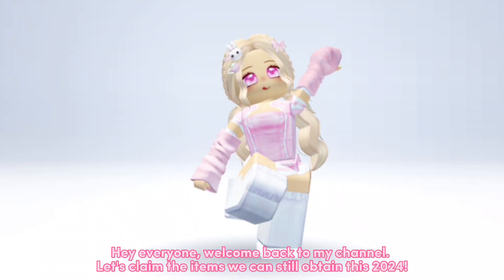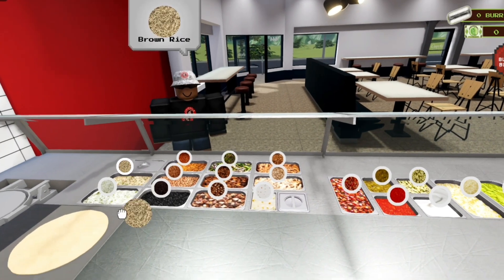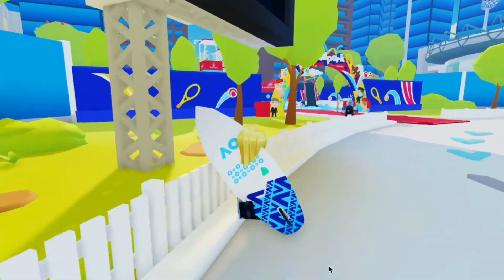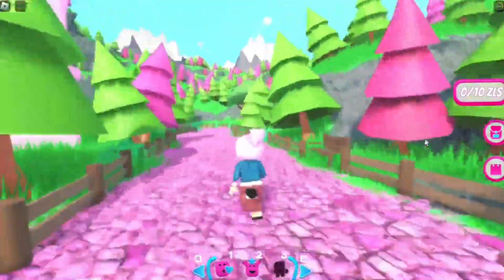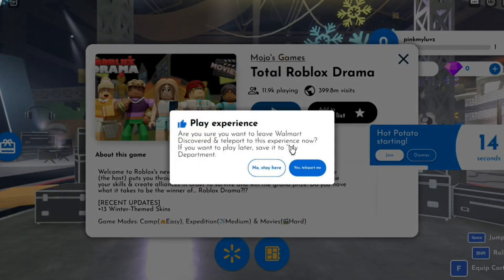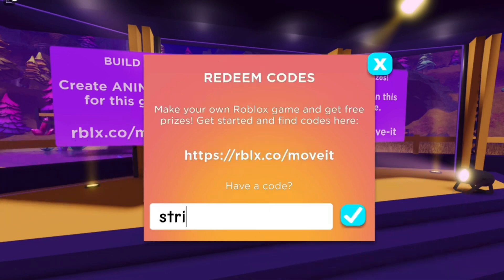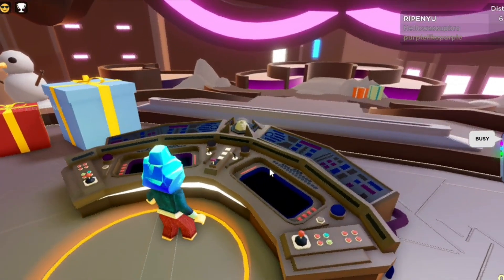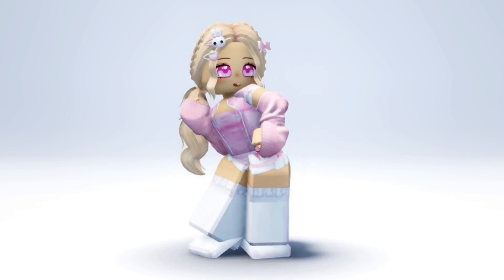HURRY! GET EVERY 2024 FREE ROBLOX ITEMS NOW! 😱🥰